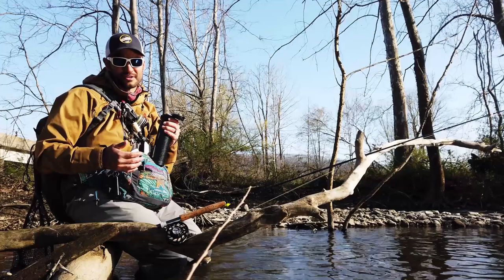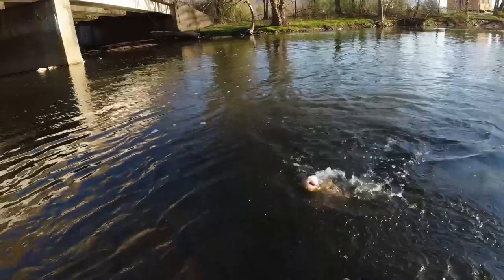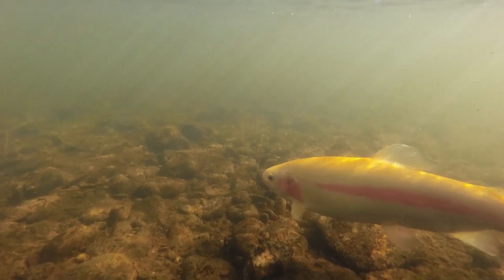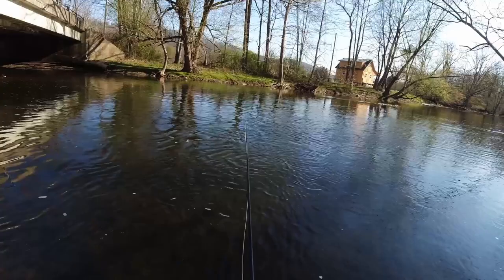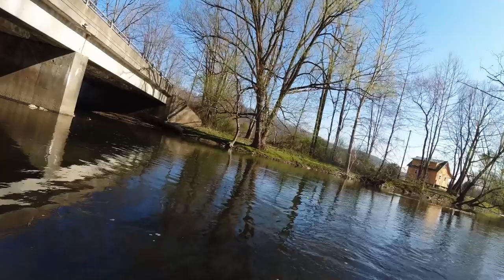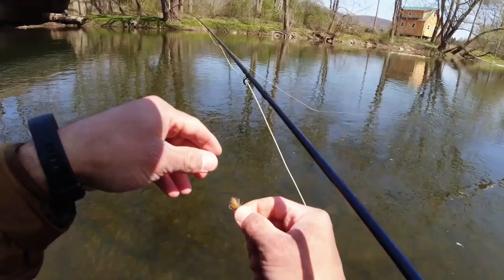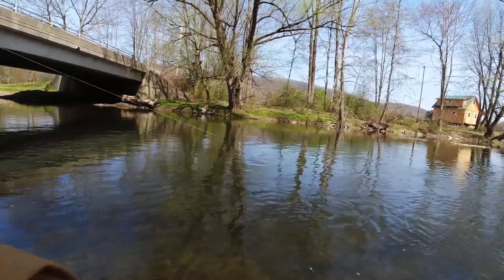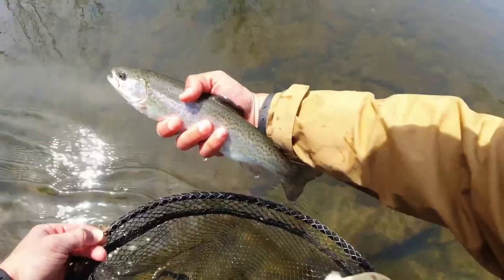Palomino, brown, bows & dry fly takes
Recommended gear to get you into 90% of your steelhead...